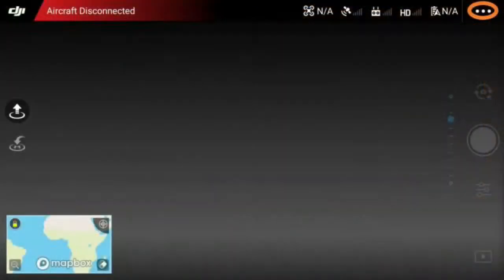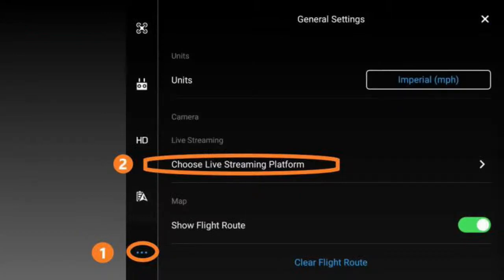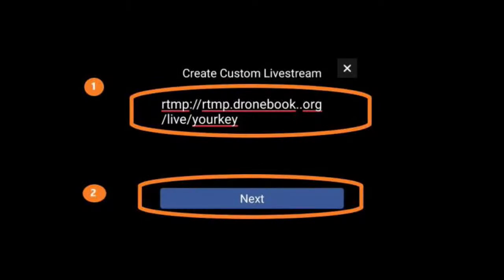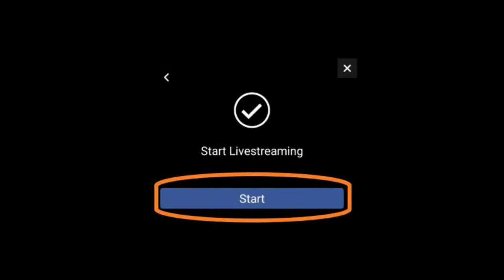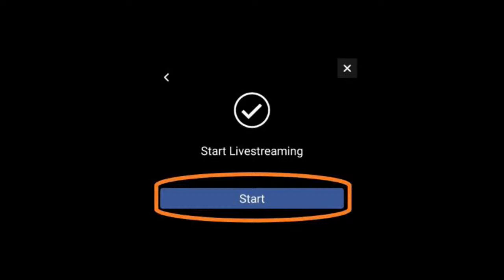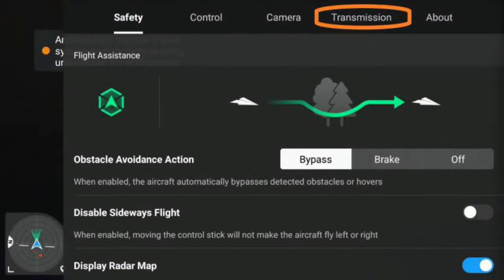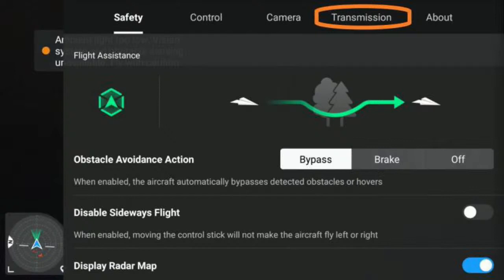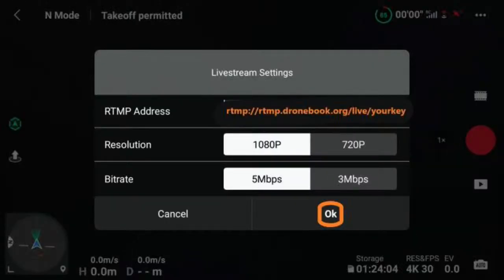Oz By Drone LIVE! #182 - GLOBAL FLY IN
Weekly LIVE stream hosted by Greg Kuhnert and John Morrison. This week is a Global Fly In! You will be the guest, as you fly in your part of the world and share the video to us LIVE!

We chat about drones, tech, music, the process of producing a live show, and anything else that interests us.